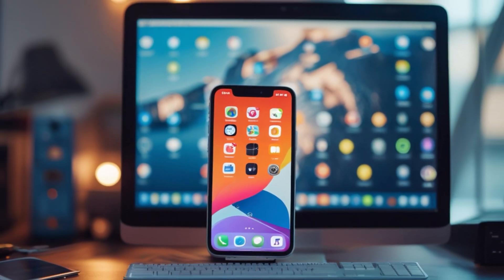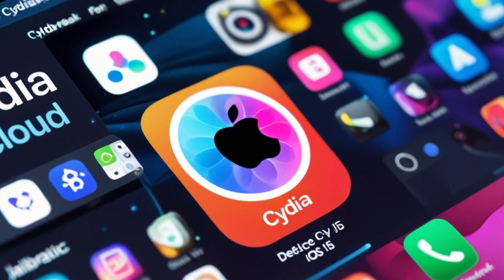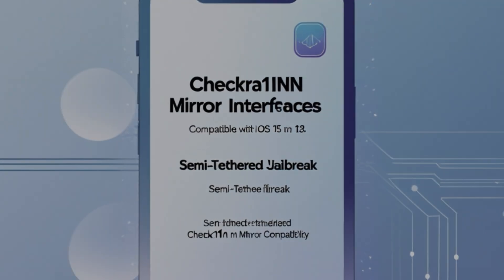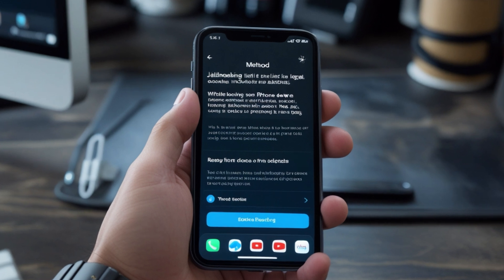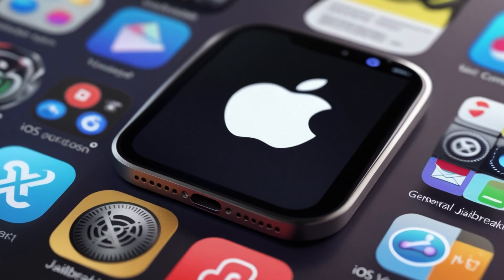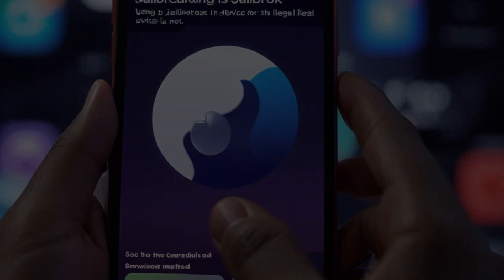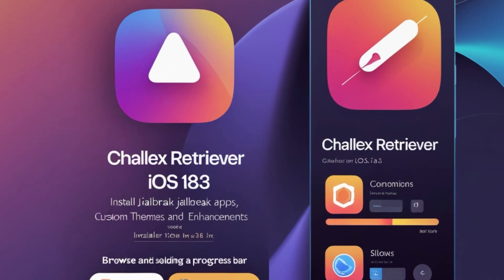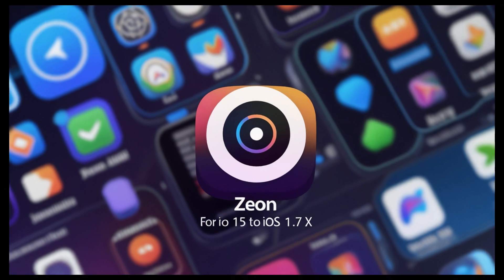How to Jailbreak iOS 18.3 - iOS 15 | No Computer | Describe status Jailbreaking iOS 18.3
New NekoJB Jailbreak iOS 18.3 - iOS 15 without Computer all devices
How to change iPhone/iPad Themes iOS 17/16/15 for A8 - A11 No Computer

Sileo IPA: How to get Sileo IPA for iOS 18.2 - iOS 15 without Jailbreak working all devices

Update Nugget v2.0.1 IPA is out: How to install Tweaks without Jailbreak and no pc working all

New Top Best Tweaks iOS 18/17/161/15 | No Computer required | All devices

Update Broque Ramdisk Pro v2.8.1 is out FREE tool | Jailbreak Bypass for iOS 18 - 15 | A8-A11

✳️ Go to My link Twitter account if you want to chat.